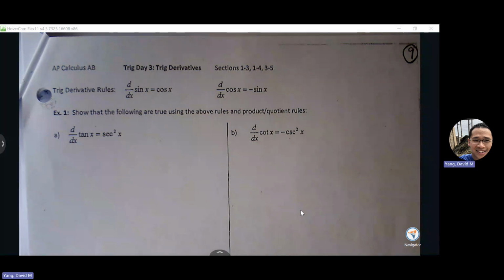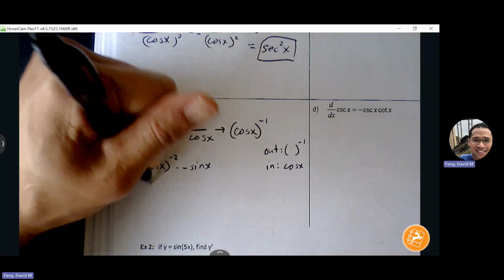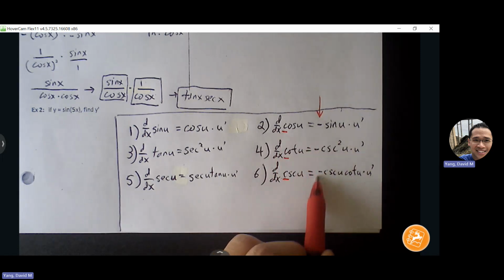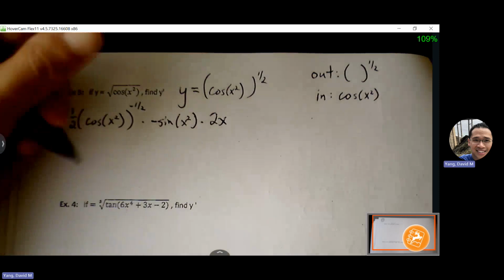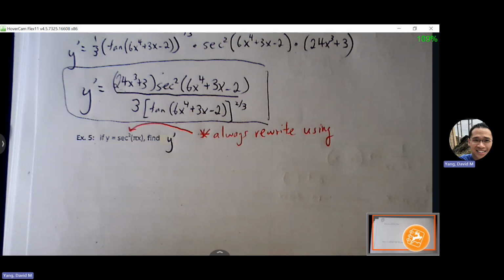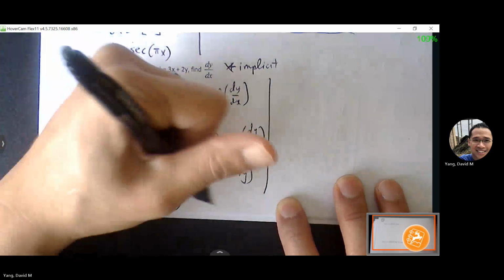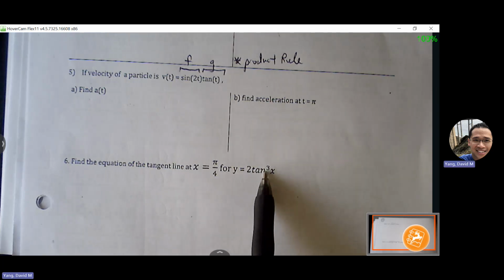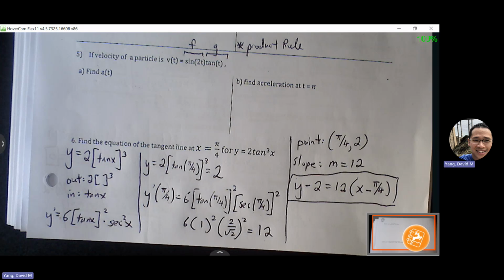AB Calc T.2 Trig Derivative Rules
AP Calculus AB - (Tues) Nov 14, 2023